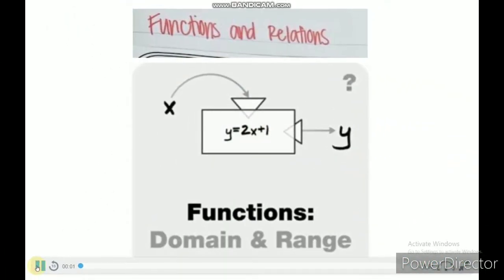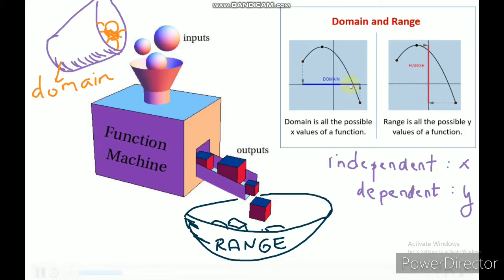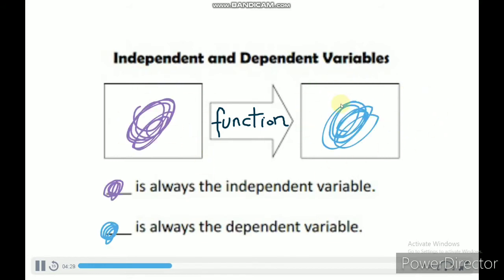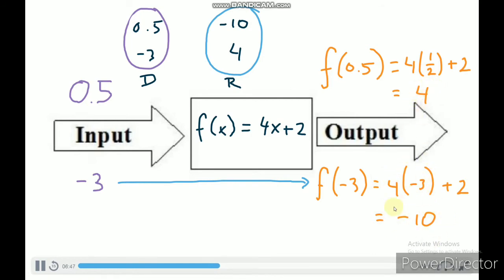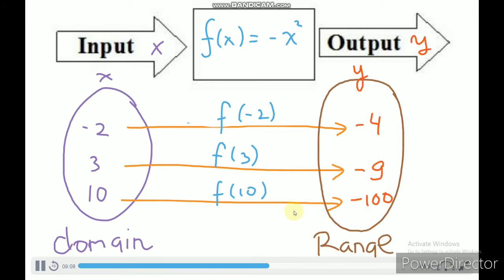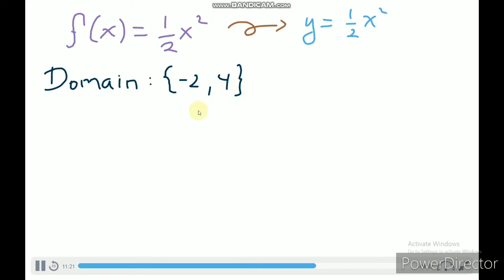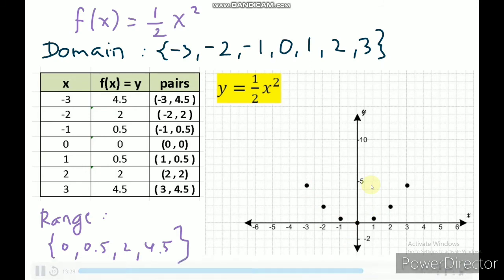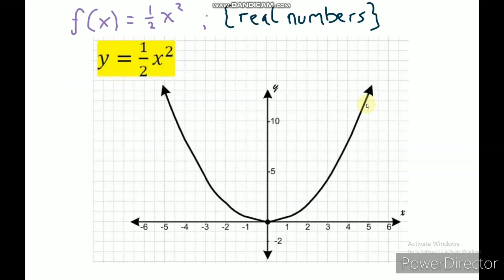Domain and Range of Functions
This video explains about the basic concept of domain and range. This is supplementary material for Chapter 2 Functions and Relations 10th grade Algebra.